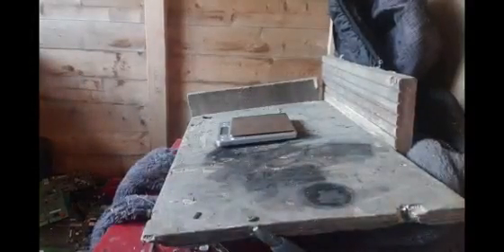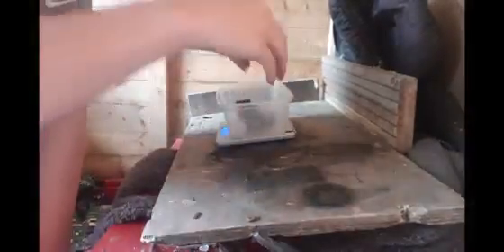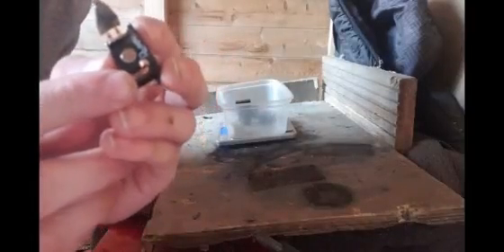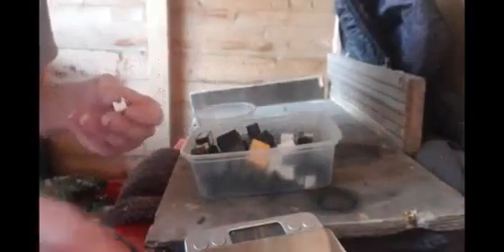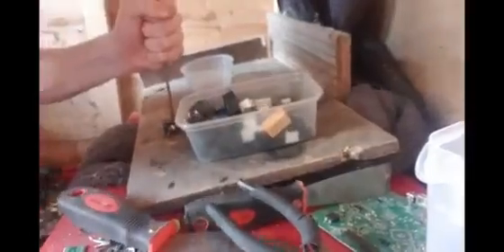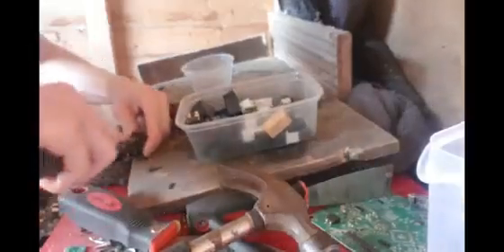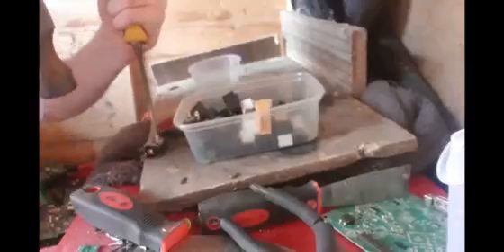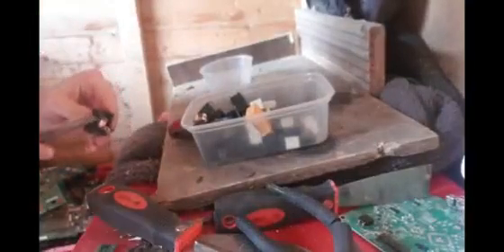Silver recovery from 500g motherboard relays - part 1 how much silver will we get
In this video I show you how to get the silver from the relays
Part 2 I will show you how many I removed and putting them in acid
Part 3 filtering from acid and weighing to get the result then timesing by 2 to work out what 1kg of relays would have got us

Going to try to upload as close to daily as possible.

I will do a giveaway at 1000 subscribers (if I ever reach that)

I do not earn any money on youtube so any donations welcome. All money received will be spend on making my videos better.

656 to go!!!